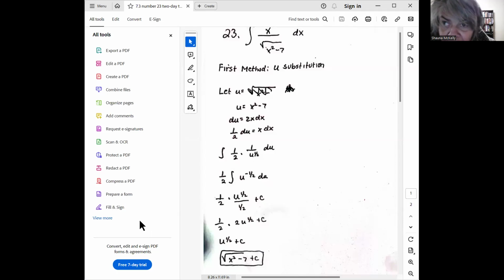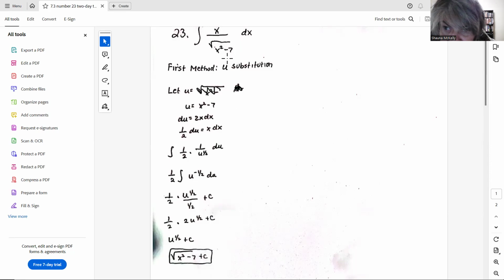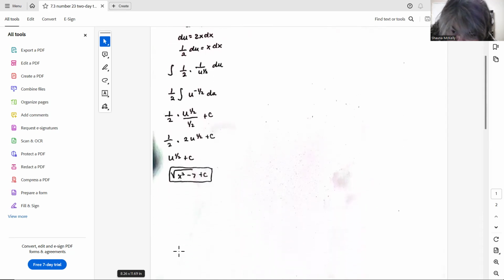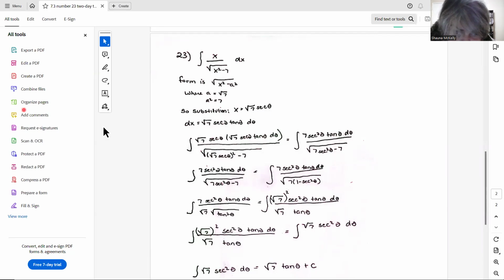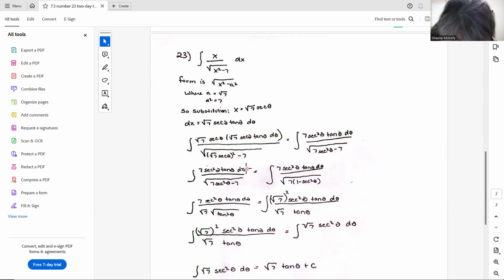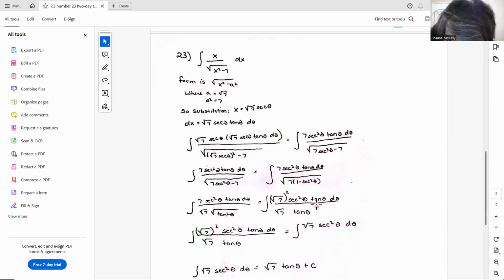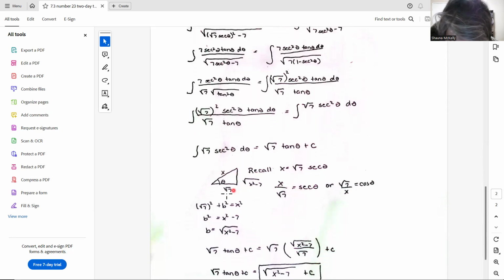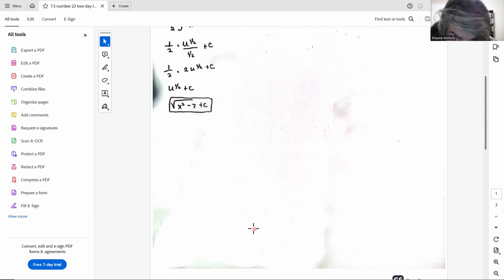An Integral Two Ways: U-sub or Trig Sub: Section 7.3 #23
In this video, Shauna discusses the solution of an indefinite integral by two methods: direct u-substitution or trig substitution involving secant.